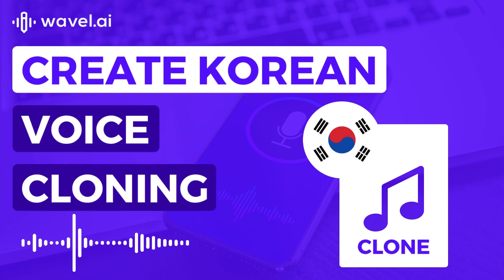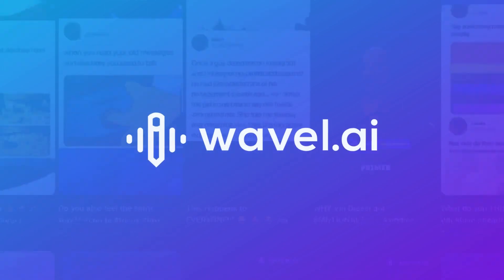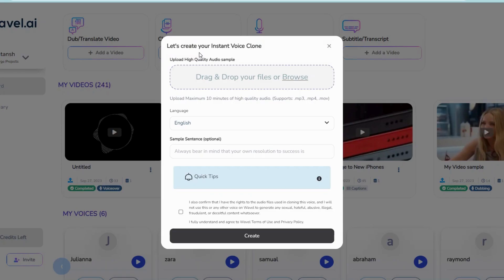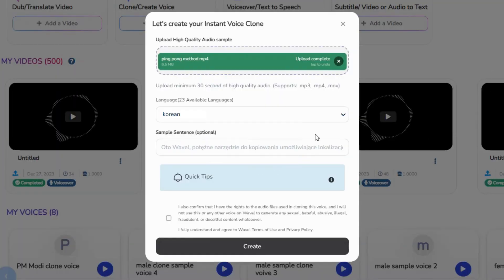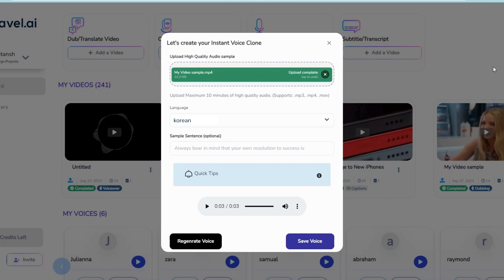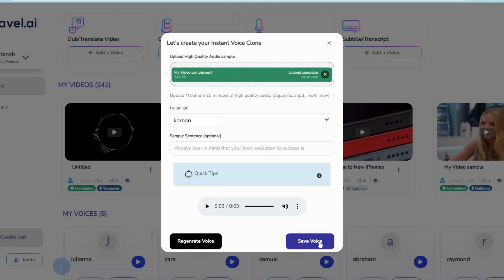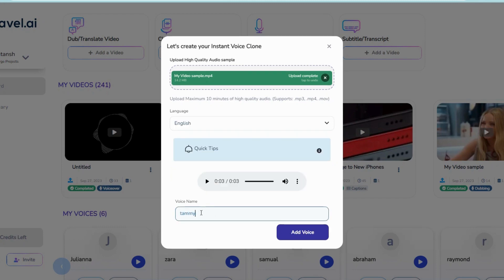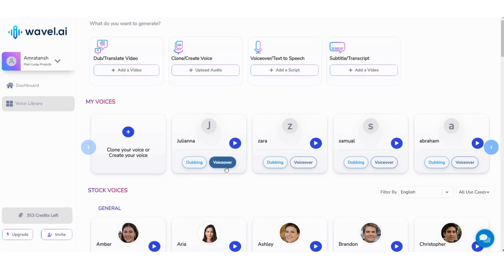AI Voice Cloning - Korean | Korean Text to Speech & AI Voice Generator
Dive into the cutting-edge world of AI Voice Cloning with our latest video, 'AI Voice Cloning - Korean: Korean Text to Speech & AI Voice Generator'.

This video showcases the revolutionary technology that enables the creation of authentic Korean voice clones from text inputs. Perfect for content creators, language learners, or businesses looking to globalize their digital content, this tool offers an immersive experience.

Watch as we demonstrate how you can convert Korean text into lifelike, natural-sounding speech, using advanced AI voice generation techniques. Whether it's for educational videos, marketing material, or interactive applications, this technology promises to transform your digital communication.

Join us to explore how AI Voice Cloning is breaking new grounds in speech synthesis and opening doors to innovative content creation.

HOW TO CLONE AI VOICES

00:01 - 00:04 -- Video Overview
00:05 - 00:41 -- Voice Cloning Korean | How To Clone Voices with Wavel AI

Want to learn more about how to make the most of Wavel AI?

Welcome to the official Wavel AI Video Editor YouTube channel- All Solutions for you video needs:

✅ Natural Sounding  250+ AI Voiceovers
🌍 AI Video Translation in 40+ Global Languages
🤖 Automatic Subtitle Generator
⏱️ Super-fast turnaround time – minutes, not hours.
😃 Clone your content Voice from anywhere – convenience at its best.
⚙️ Integration galore - 12+ and counting, ensuring a seamless workflow.

Wavel AI is an innovative platform focused on AI voice cloning, offering the capability to replicate natural human voices in more than 23 languages. With just 10 seconds of audio data, users can create a highly accurate voice clone, making it an ideal tool for a wide range of applications.

This advanced speech synthesis technology allows for the creation of custom voiceovers, enhancing videos and projects with personalized audio that sounds incredibly natural. Whether it's for creating engaging content, voiceovers for presentations, or unique character voices for storytelling, Wavel AI's AI voice cloning feature provides a versatile and powerful solution.

Experience the magic of creating amazing videos with your own cloned voices, using cutting-edge AI voice clone technology for a truly unique and personalized audio experience.